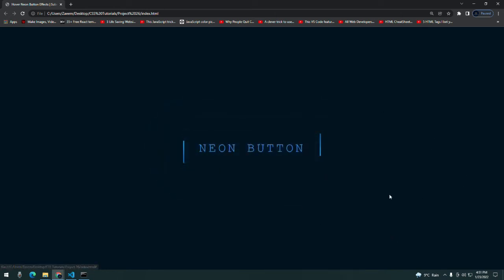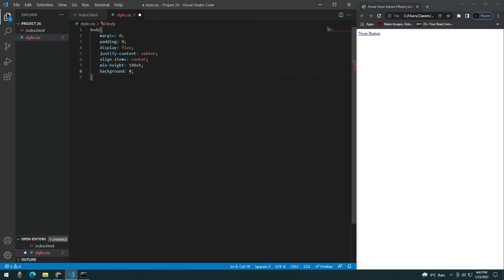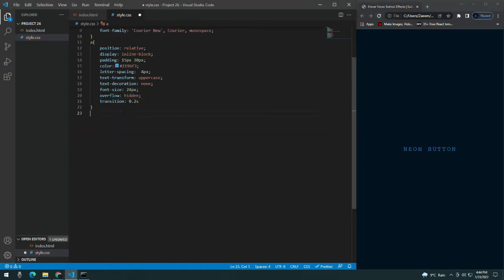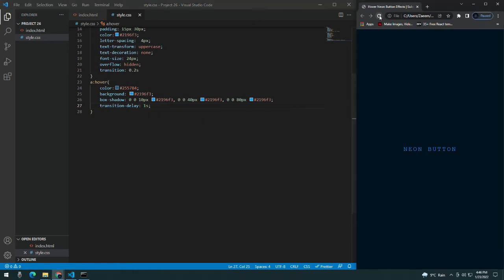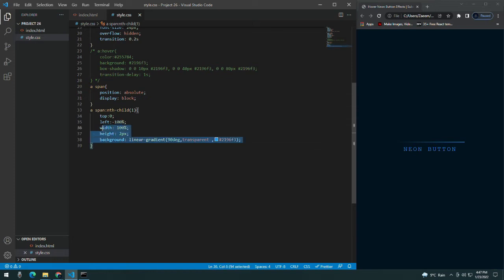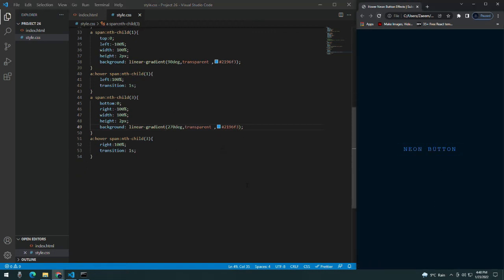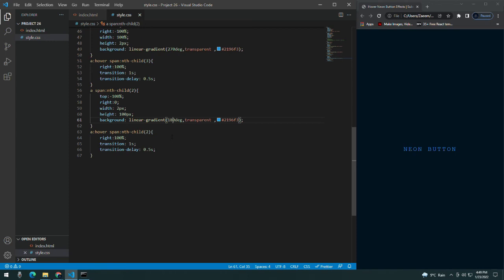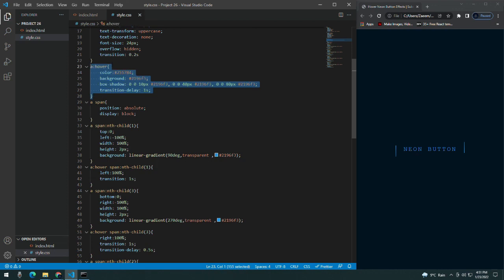Animated Neon Button Animation using CSS